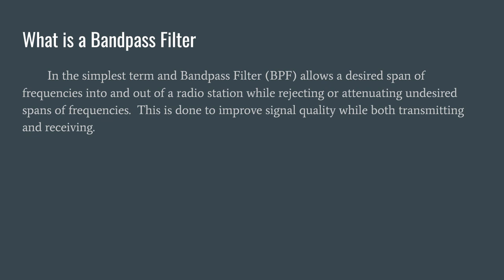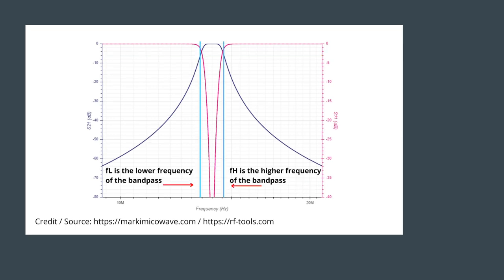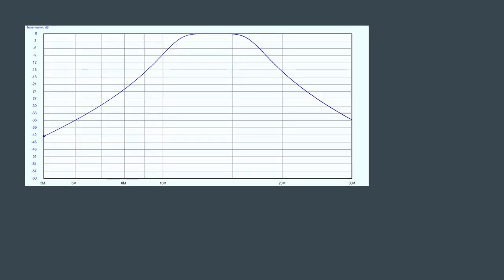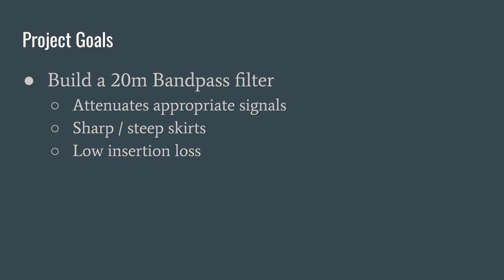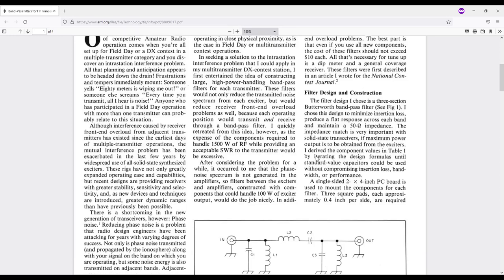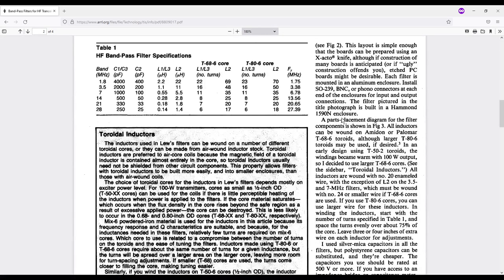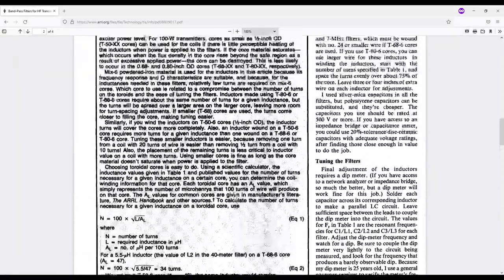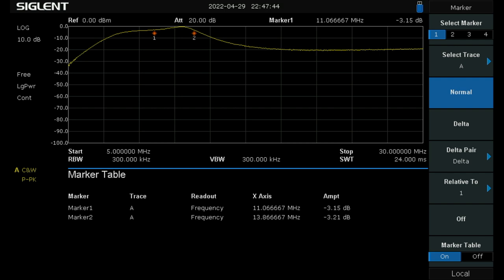DIY 20 Meter Bandpass Filter for Ham Radio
In this video, we do a build of a DIY Band Pass Filter (BPF) for 20m for use in Ham Radio.

Thanks,
TheSmokinApe